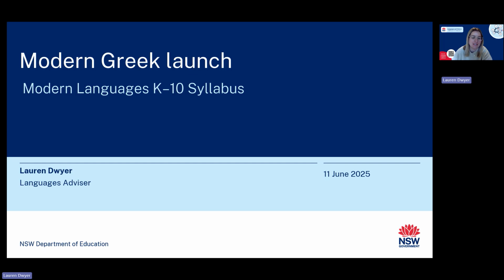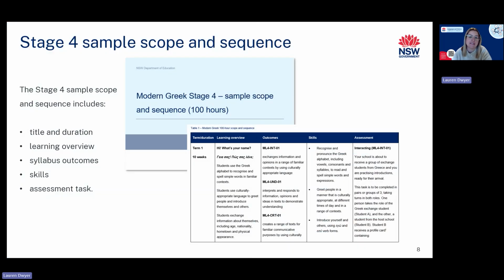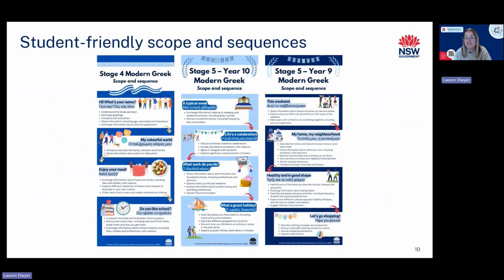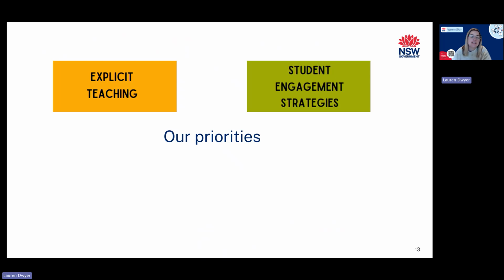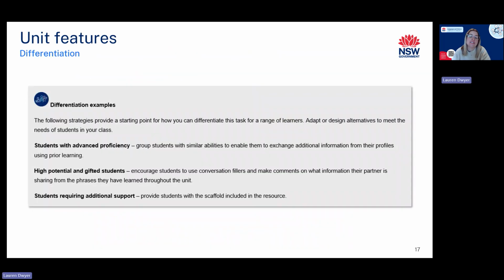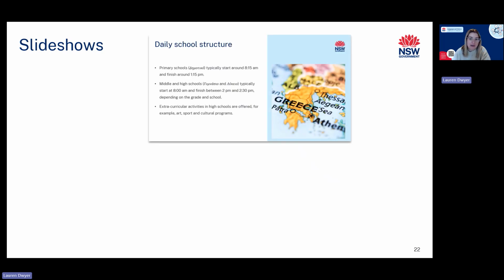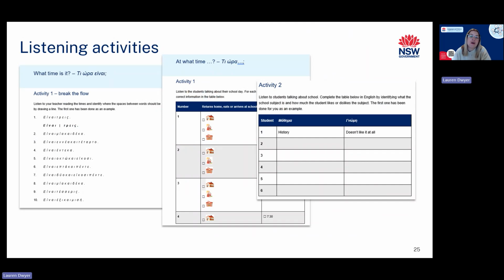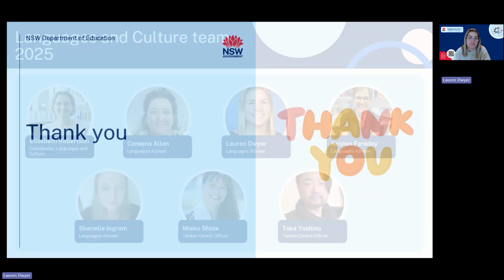Modern Greek - launch of Stages 4 and 5 resource sets